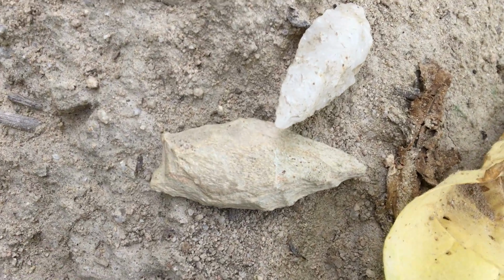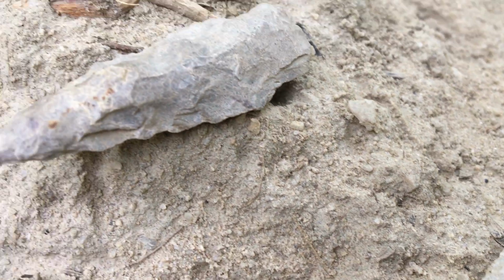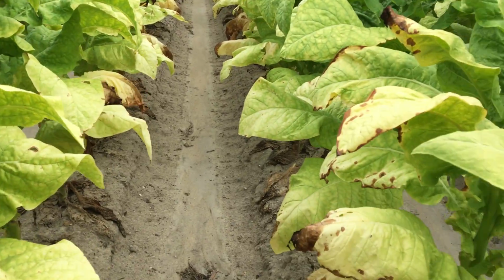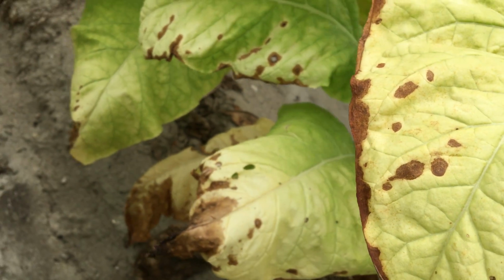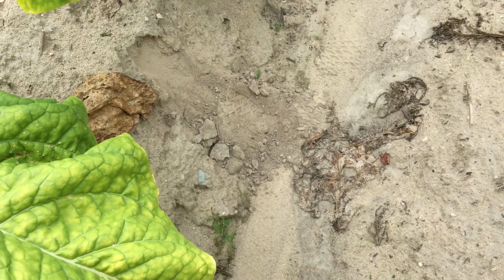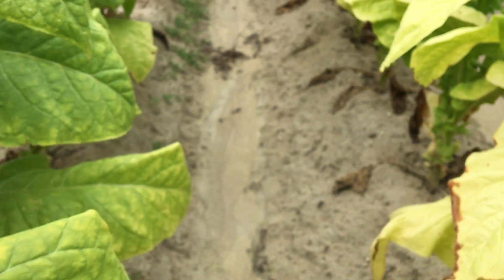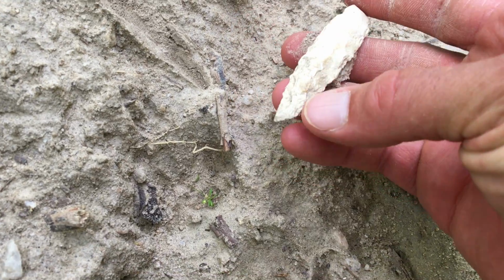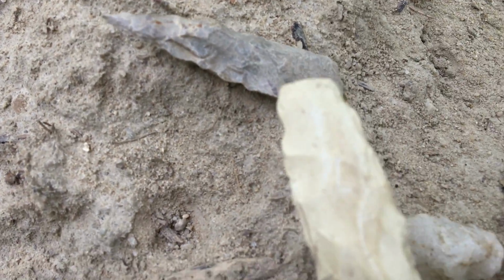LONG Tan Rhyolite Too! ~ 578. Indian Artifact Find! Aug 2017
Political Interest!  This is a long video and VERY worth taking with you!  Information VITAL.  Note: Is Civil War Coming? - Radio host Michael Savage warns that if the elites remove Trump from office, it will lead to a civil war. We look into the events over the past several months.  Link: “Confirmed: Radical Islam Allied with Globalists To Take Down America! 8/6/17 Full Show”